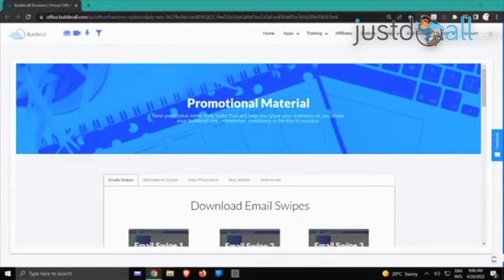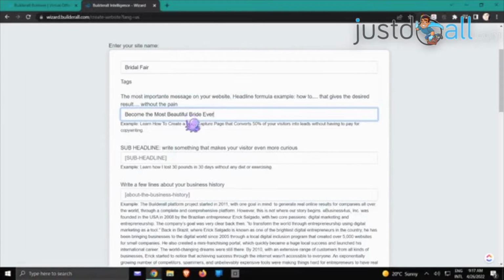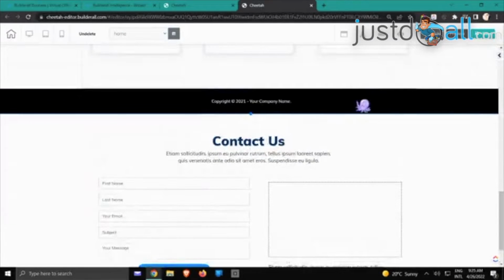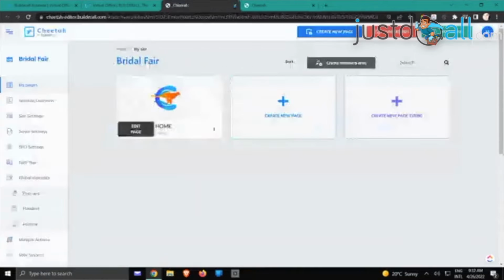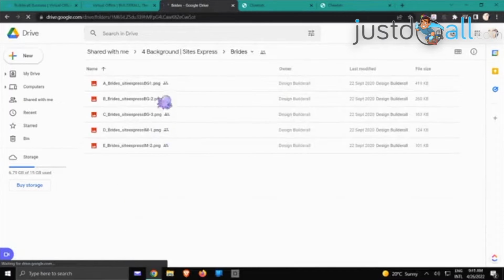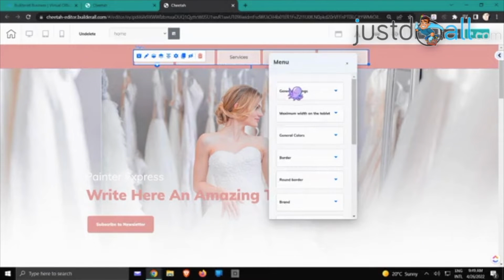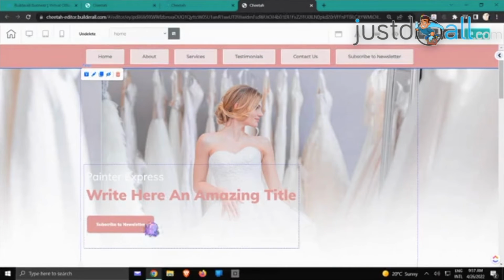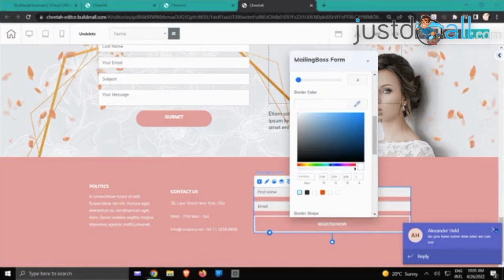😂. How to build a website in 30 minutes? ...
BuilderAll est fait pour vous si votre activité est dans cette liste :
🤝 Marketing de Réseau
💡 Marketing d’Information
👨🏽‍🏫 Consulting
📠 Auteurs
🎤 Conférenciers
💻 Business en Ligne
👩‍⚖️ Coaching
📦 E-Commerce
📈 Crypto Marketing
💰 Vente Directe
👥 Agence de Marketing
👀 Promotion Personnelle
💎 Ventes Professionnelles
👩‍🍳 PME/TPE